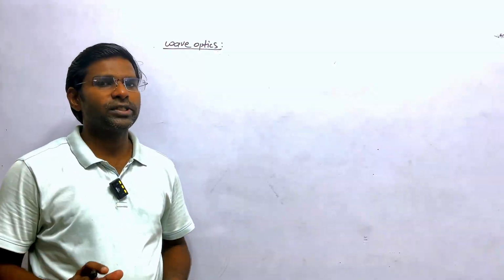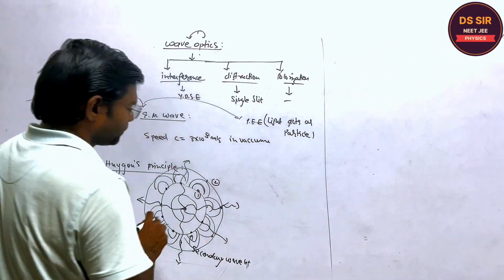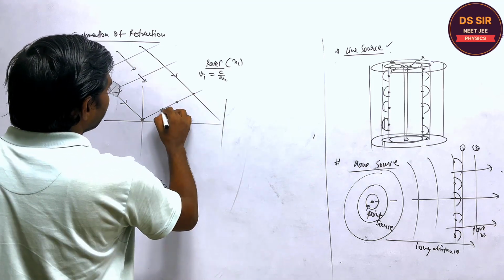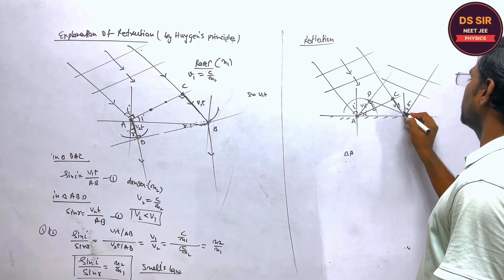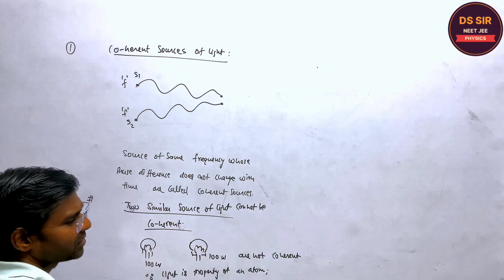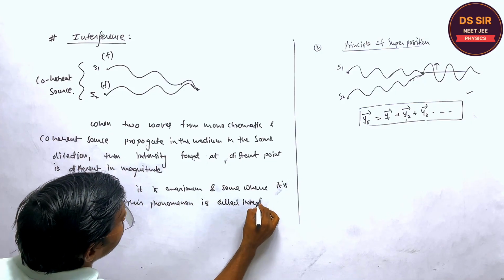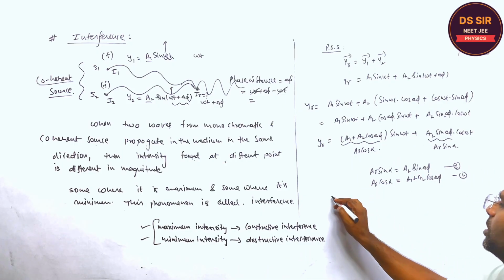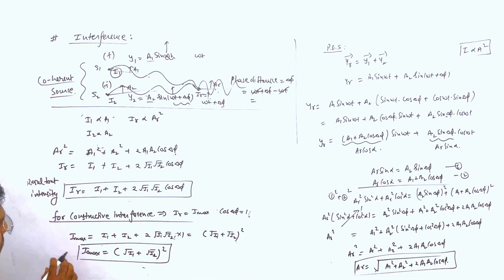Wave Optics | Lecture-01 | Interference | Class 12￼th | NEET JEE PHYSICS | DS Sir Kota